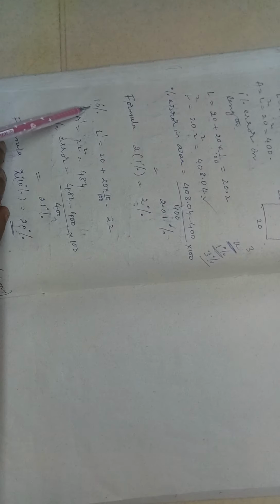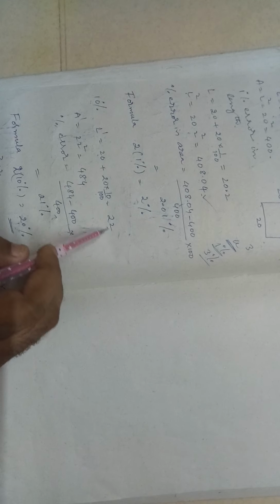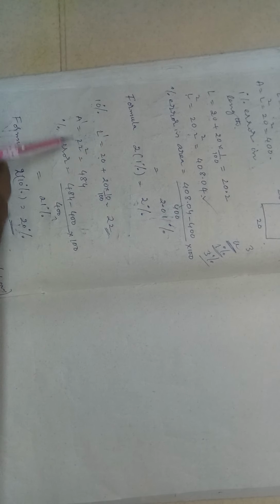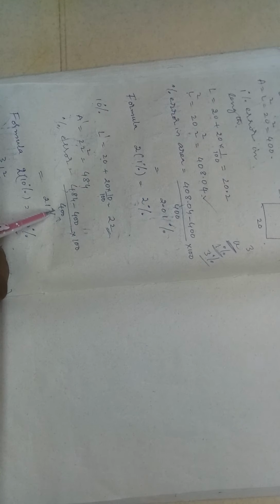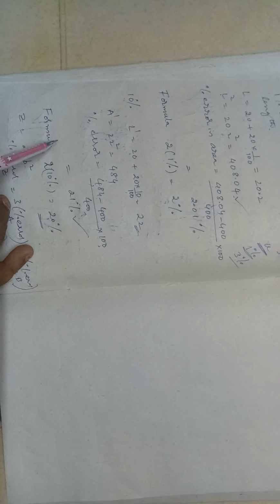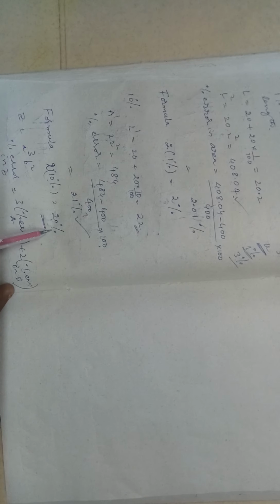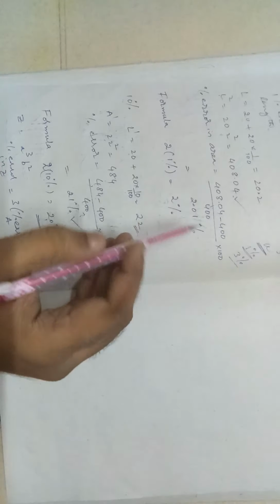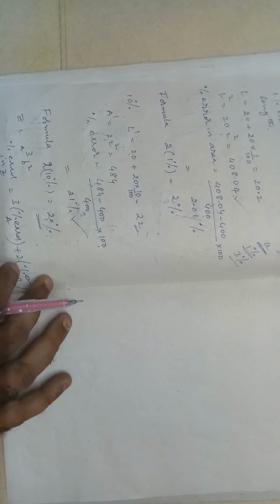errors in power